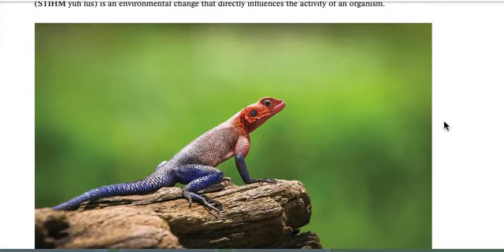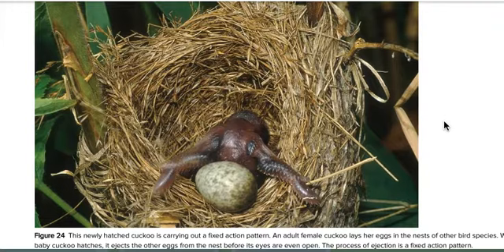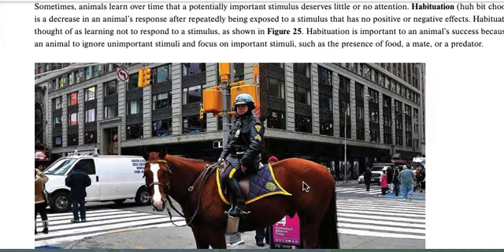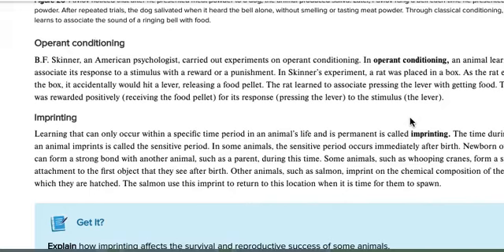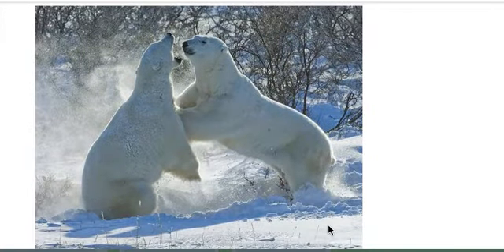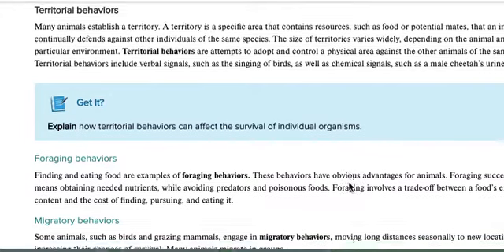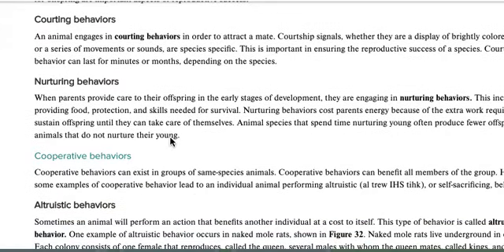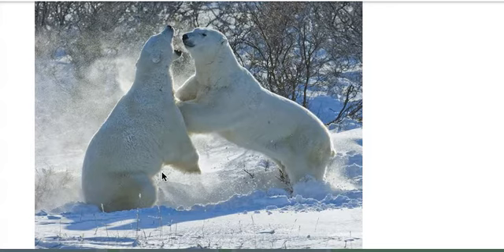2929 Module 21 Animal Behavior